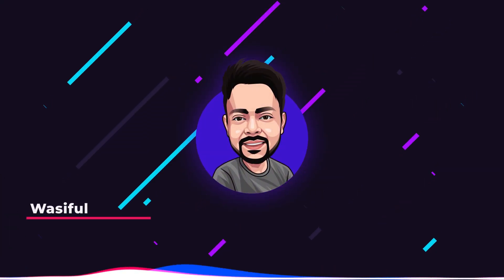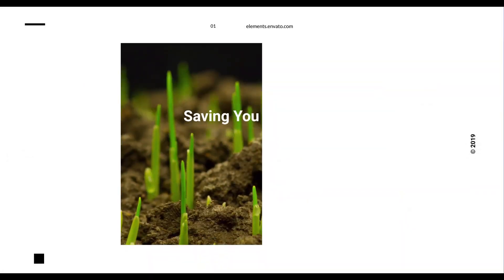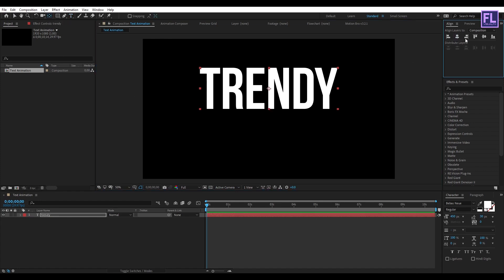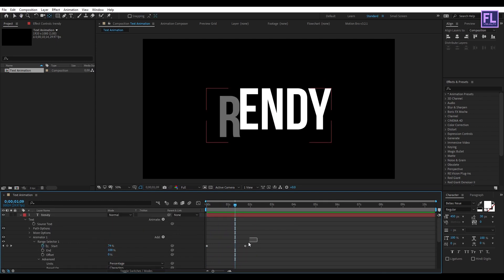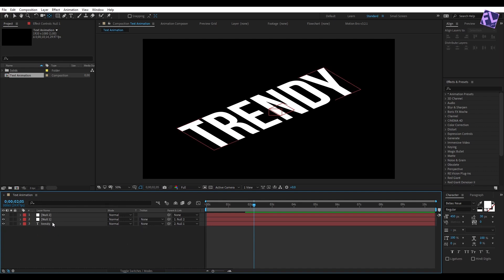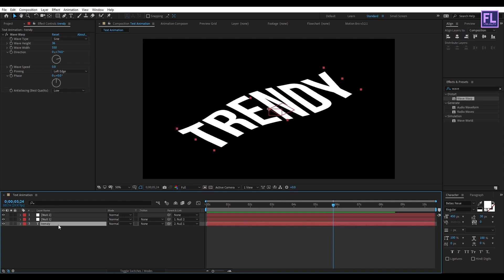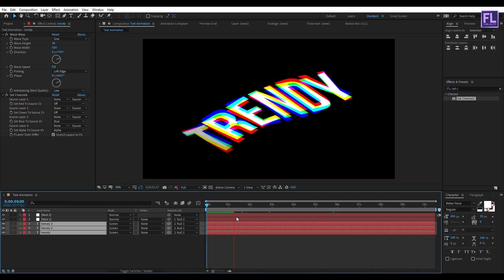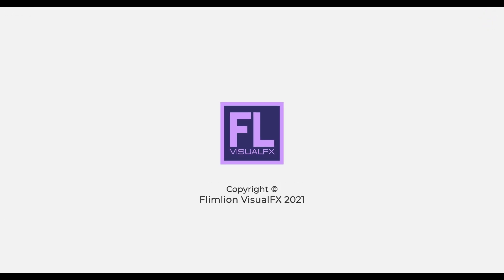Typography Text Animation in After Effects - After Effects Tutorial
In this tutorial, I will show you how to Create a Typography Text Animation in After Effects without using any third-party plugin. This After Effects Tutorial for everyone, Beginner to Professional.

If you want to make a simple, professional Text animation for your Youtube Video intro, Vlog, or for your client's then this After effects Tutorial will help you. Follow my Tutorial Step By Step, If you Have any problems Leave your Massage in the comment box. I'll reply to you as soon as possible.

Download-

Best For After Effects -